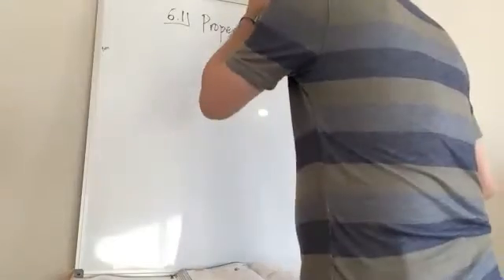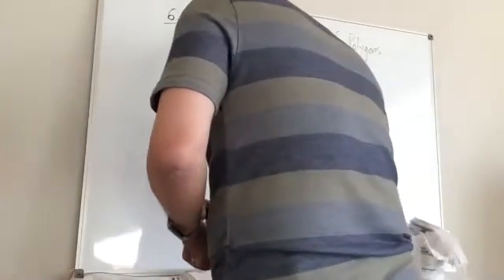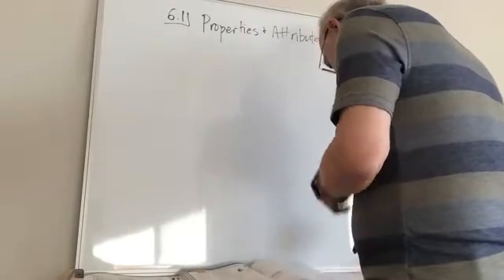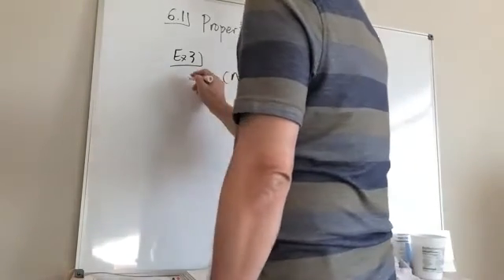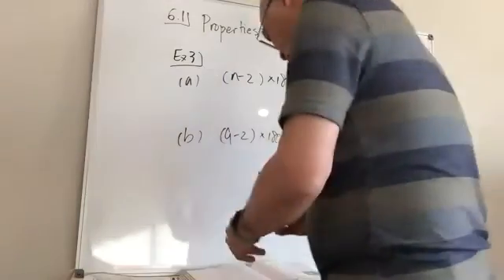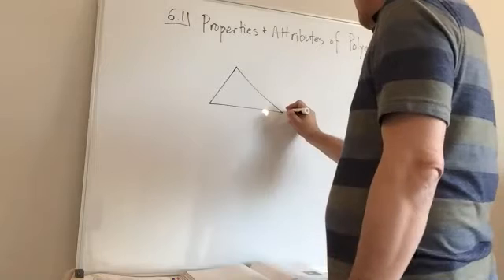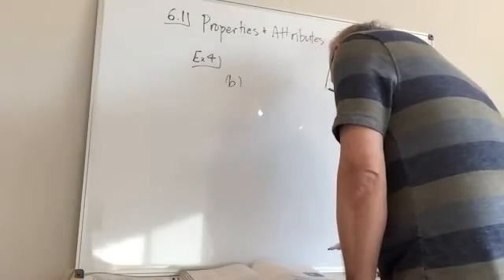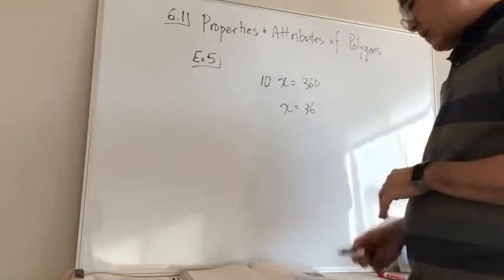Geometry Ch 6.1 20-21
Properties and Attributes of Polygons